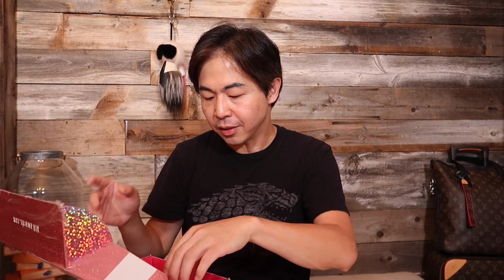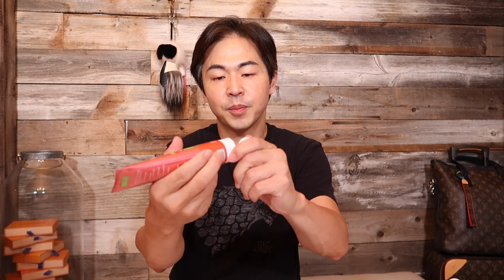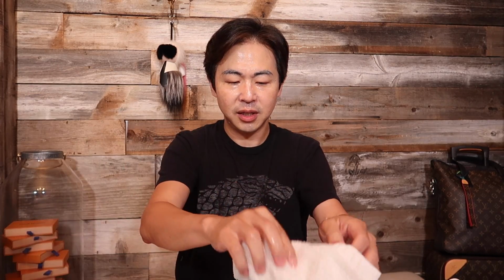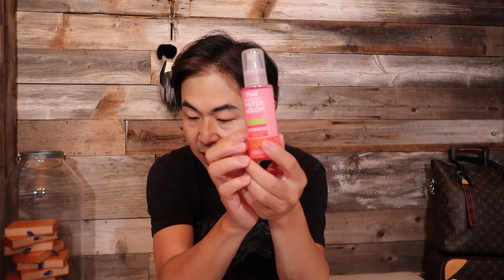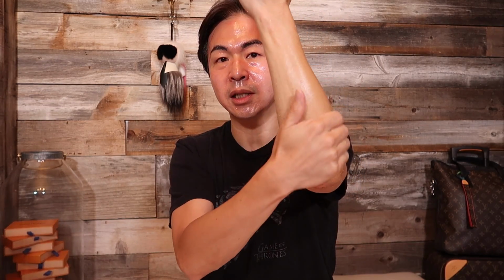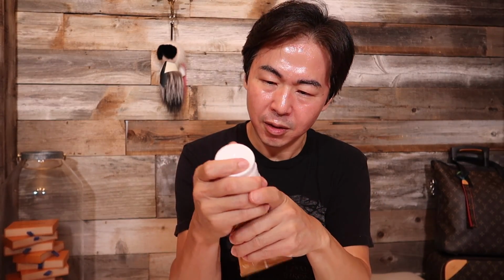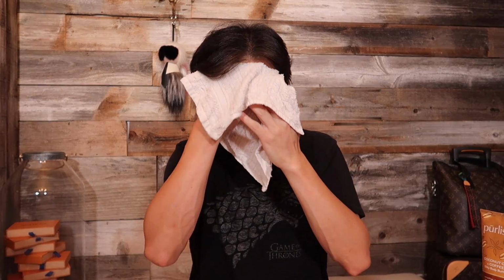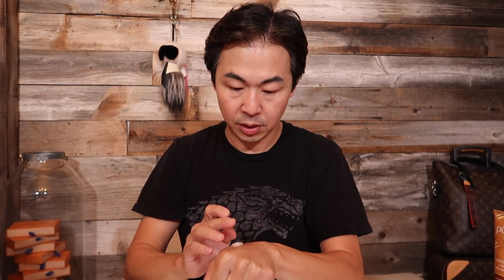No to Purlisse ? AIA Beauty Bundle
Check out this page from Mr. Jan All In One

🌈Mr. Jan All In One Products Store:
Steve is the SK-II Brand Ambassador in the United States.